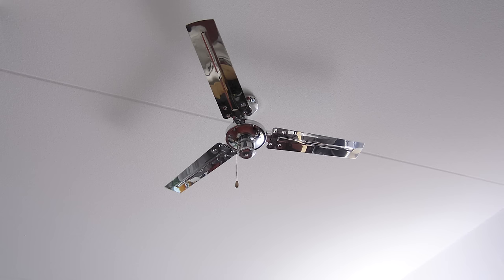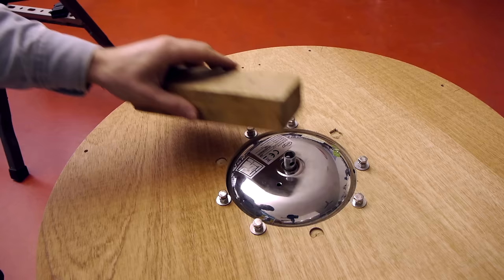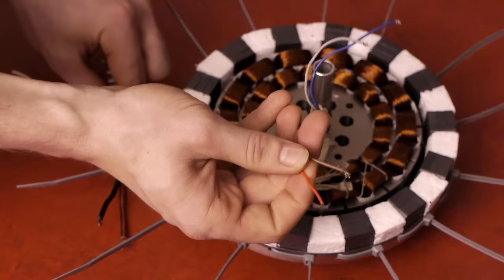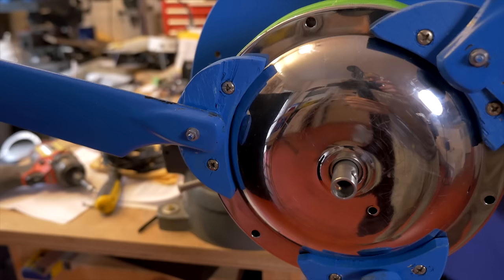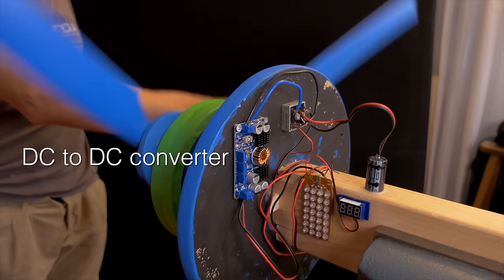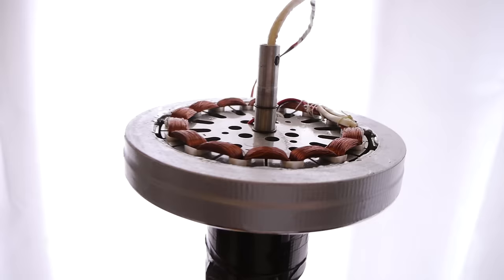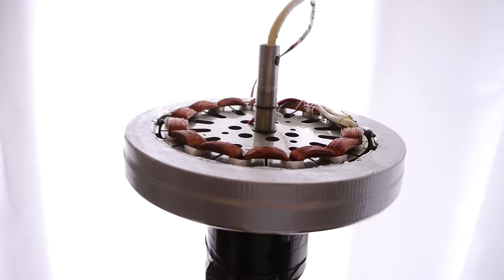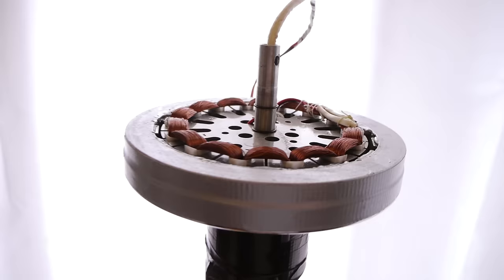Turn a ceiling fan into a wind turbine generator?!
A ceiling fan looks similar to a wind turbine, so one may wonder if it can be used as such. Most ceiling fans are induction motors, that don't generate electricity when being turned. You will have to add magnets. That and many other points are dealt with in this experiment. The goal of this video is to learn how stuff works, and to help everybody who wants to try this conversion themselves. I hope you can learn from my experiment, and make a better version.

Giesbert Nijhuis